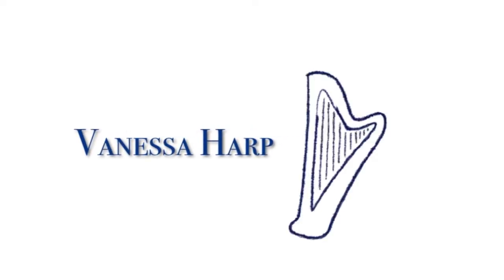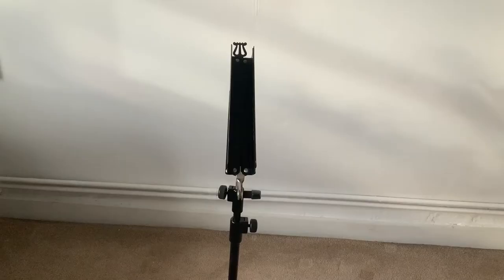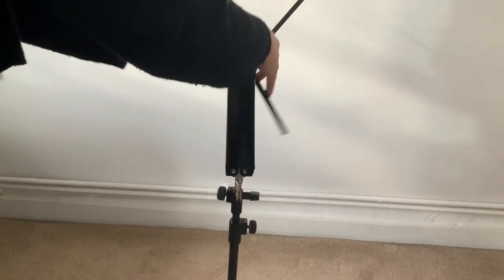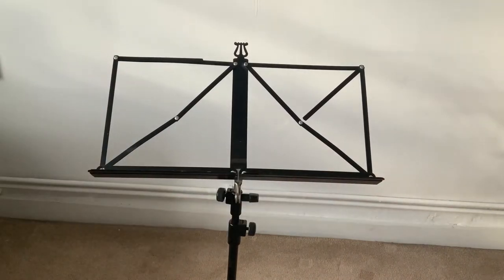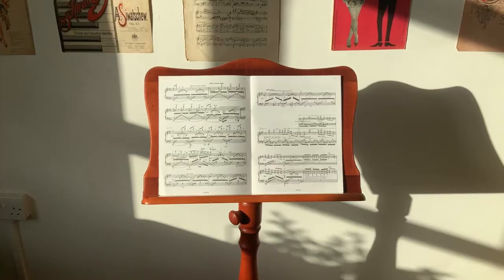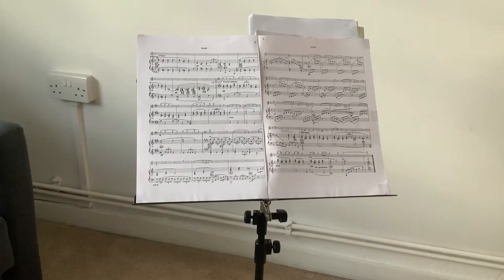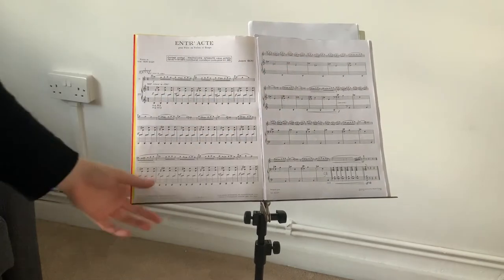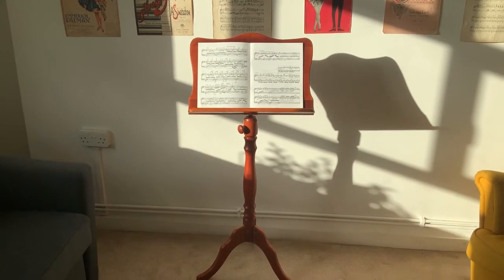My Practice essentials + PRESENT IDEAS for musicians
Hello everybody!
In this video I will show you my practice essentials and give you some tips for present ideas for musicians
Vanessa

Pencil holder